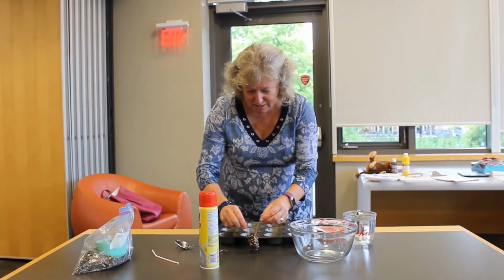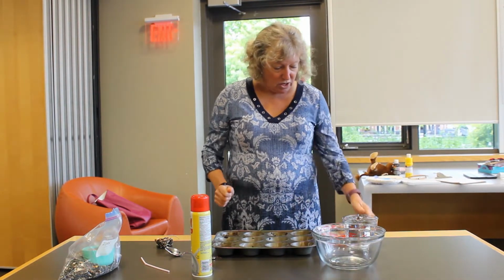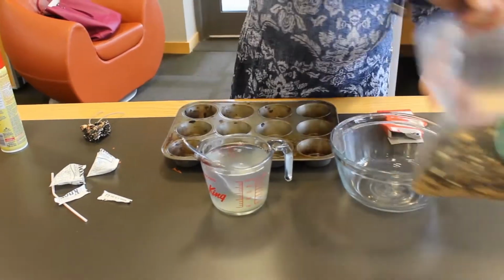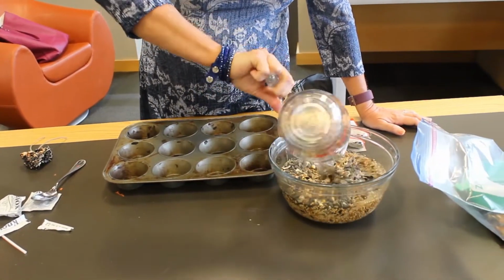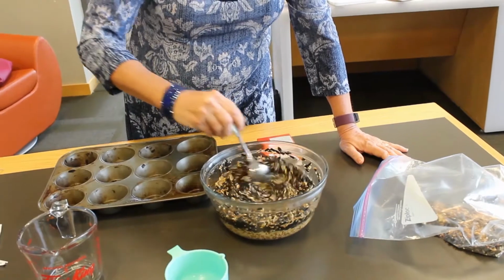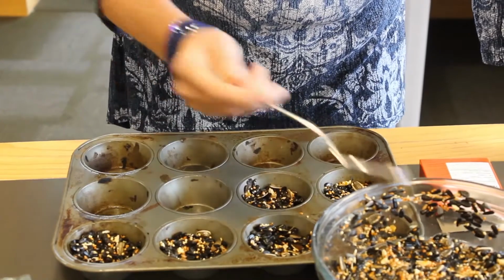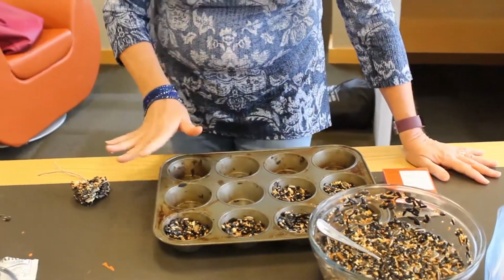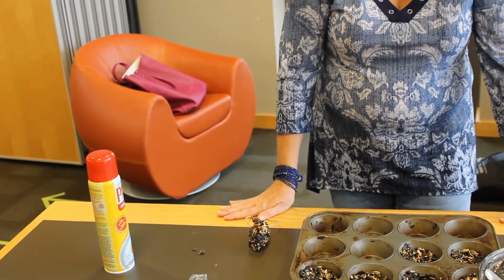Maker Moment #17: Bird Seed Treats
Original Air date: Sept. 23rd on our Facebook Page
Now that it's fall we might be seeing more birds coming into our backyards looking for those feeders! Grab your supplies and have some fun with Library Sue on today's Maker Moment! Bird Seed Treats!